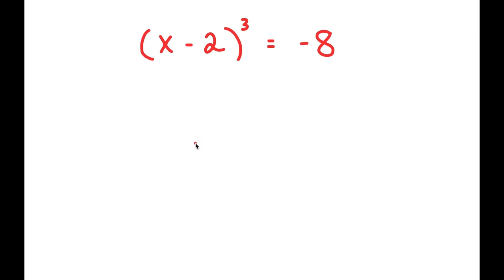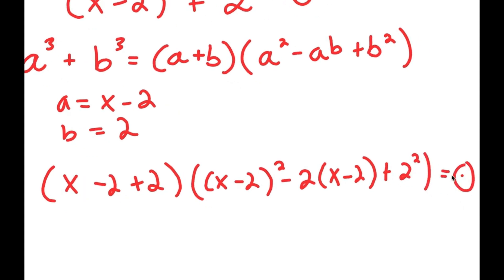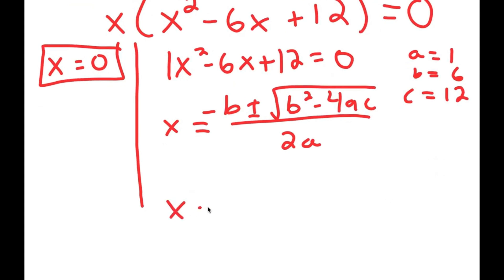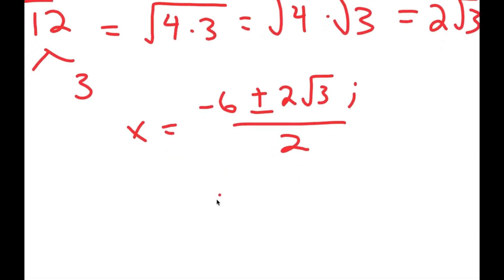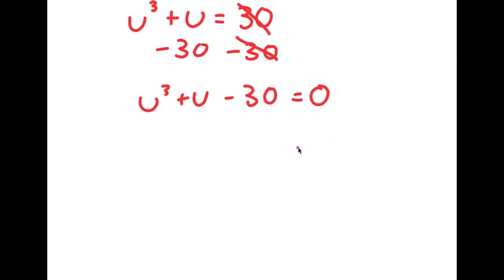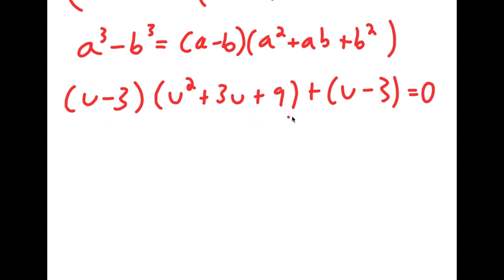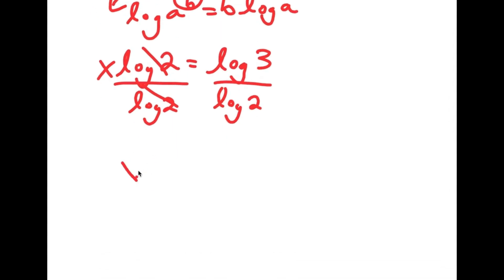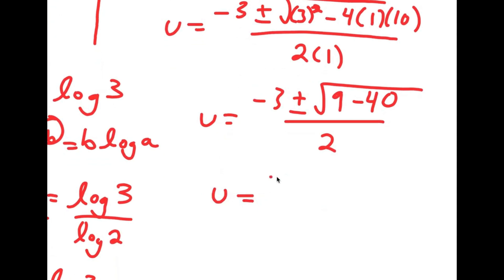China | A Beautiful Exponential Equation | Can You Solve This?